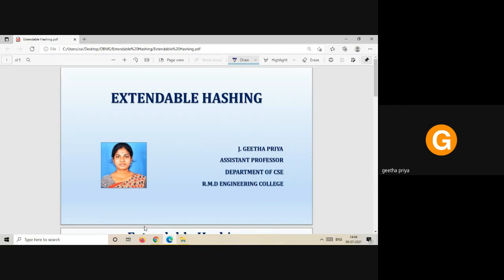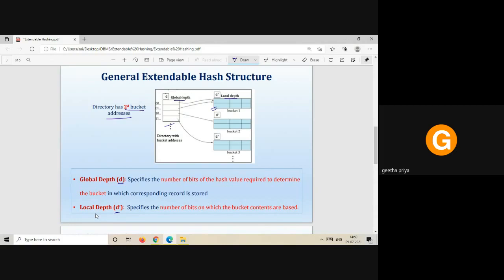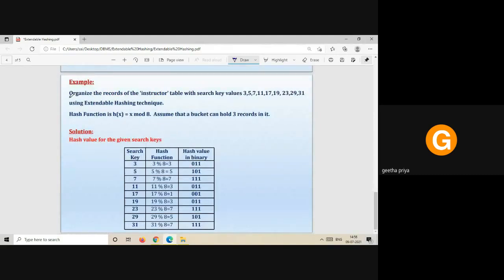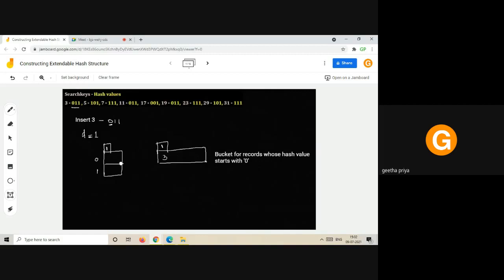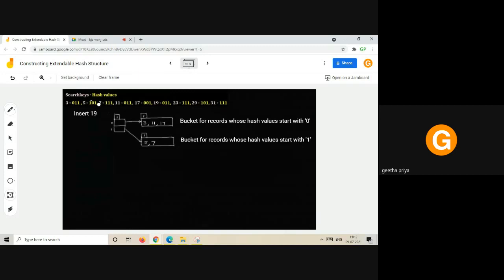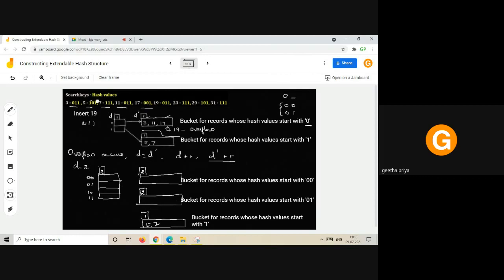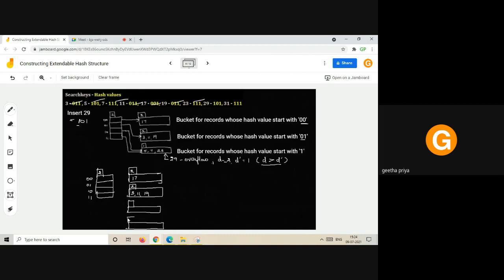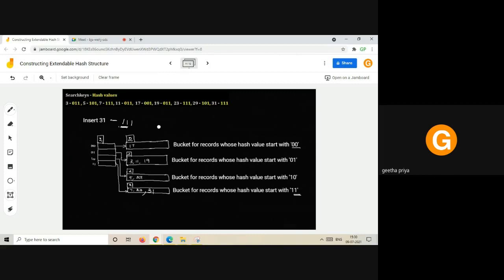Extendable Hashing | Dynamic Hashing - Fully Solved Step by Step - Mrs.J.Geetha priya, AP/CSE, RMDEC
1. Concepts of Extendable Hashing
2. Step by Step Extendable Hash Structure for the given Numerical Search Keys (starts from 12:00 minutes)